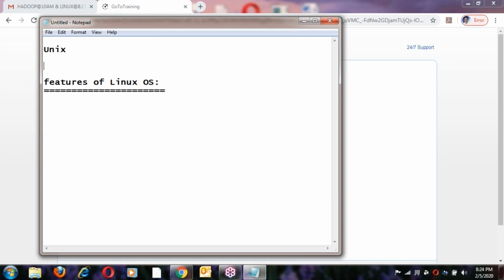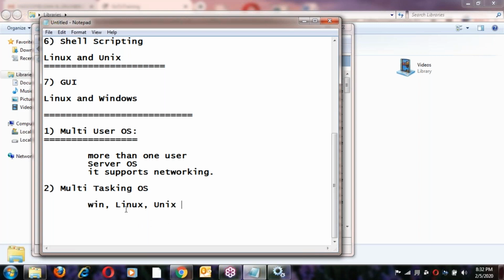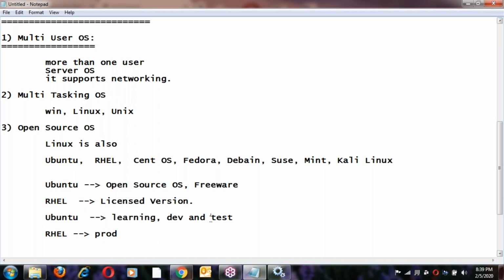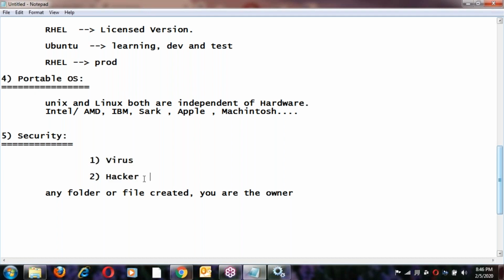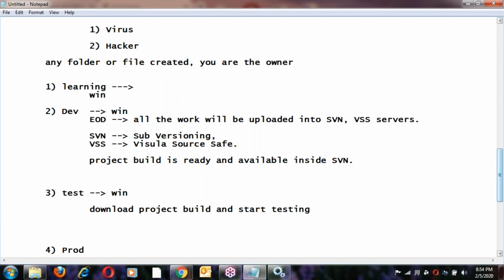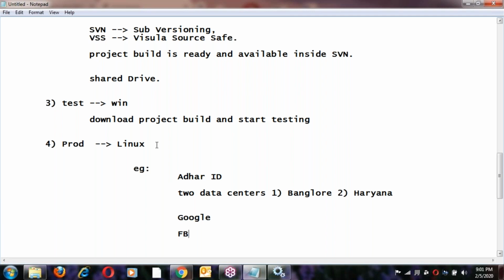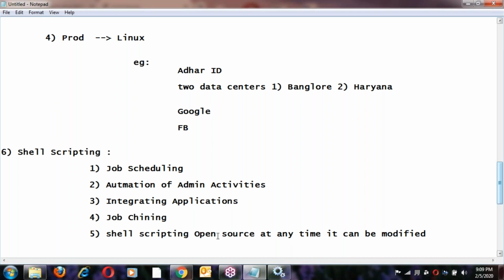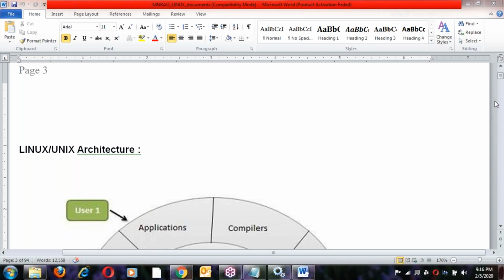UNIX/LINUX tutorial || Demo - 3 || by Mr. Nageswar Rao On 05-02-2020 @8:15PM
unix tutorial for beginners
unix commands